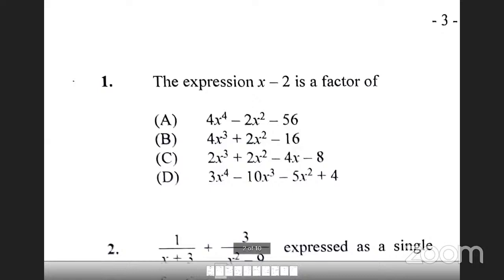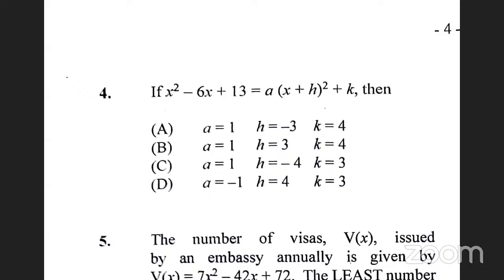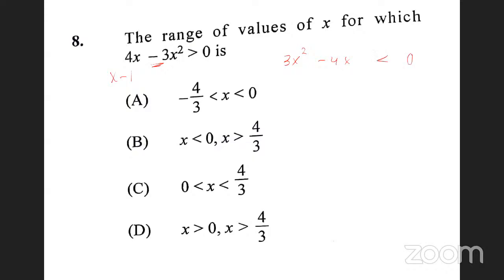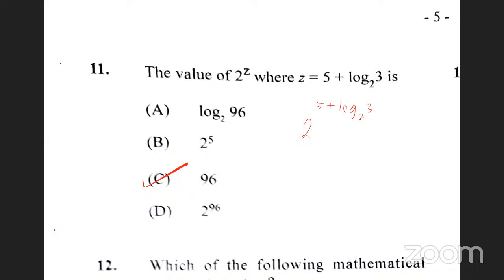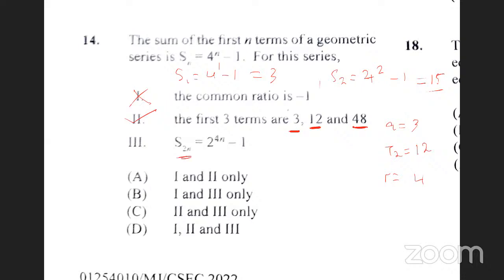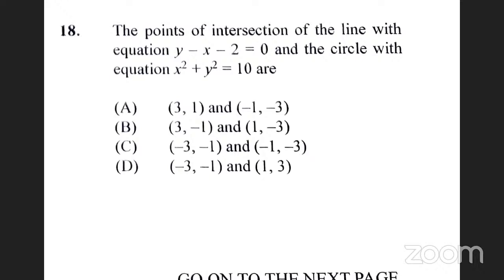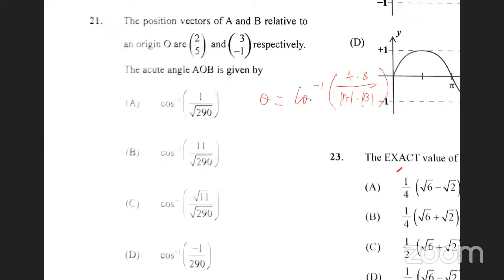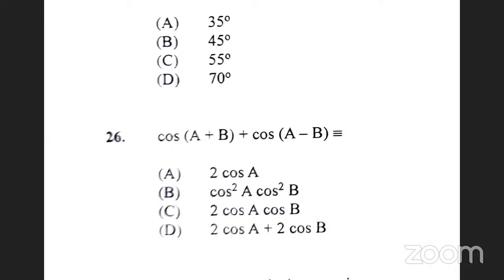CSEC Additional Mathematics - Paper 1 (MCQ) Practice